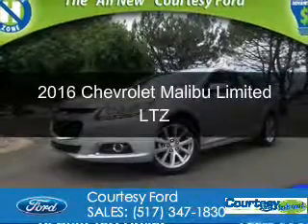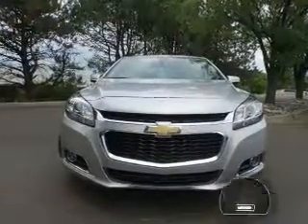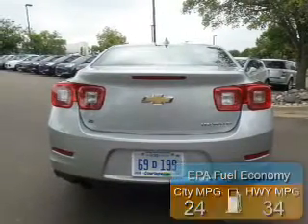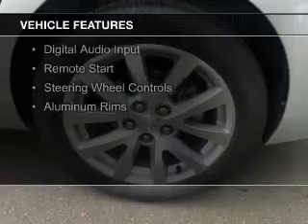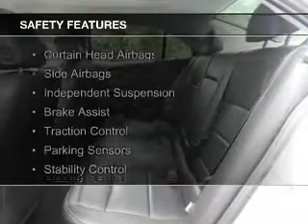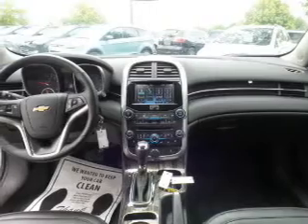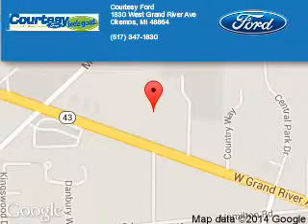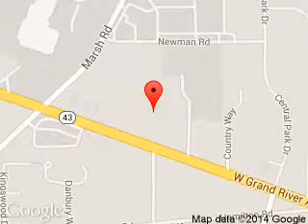2016 Chevrolet Malibu Limited - Okemos MI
Phone:
Year: 2016
Make: Chevrolet
Model: Malibu Limited
Trim: LTZ
Engine: 2.5 liter inline 4 cylinder 16 valve
Transmission: 6-Speed Automatic
Color: Silver Ice Metallic
Mileage: 31256
Address:
1830 West Grand River Ave.